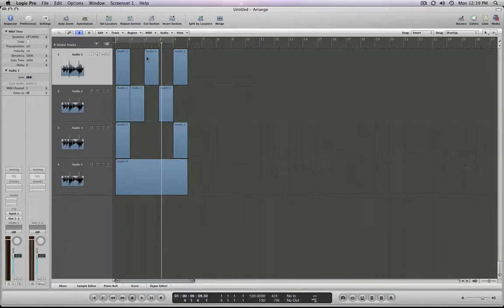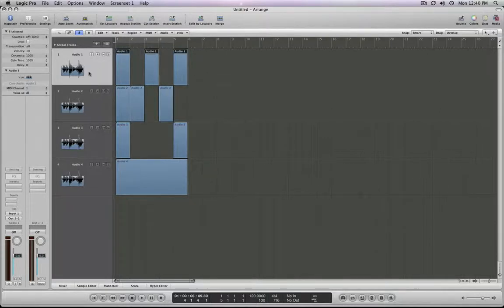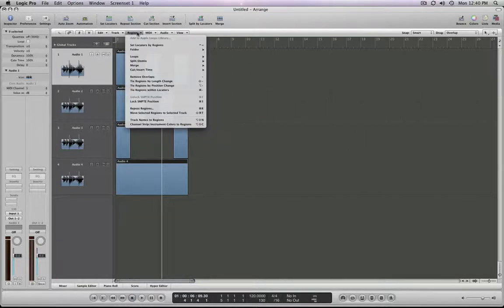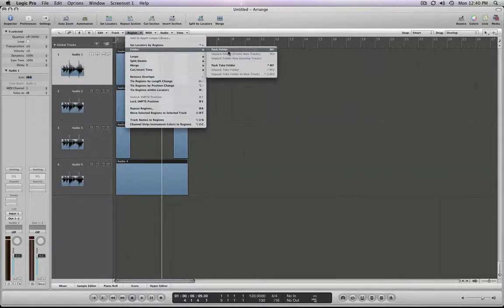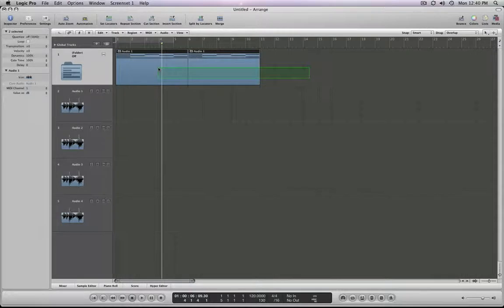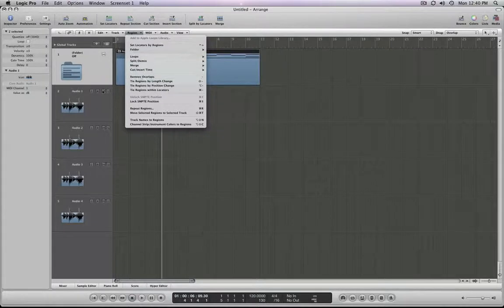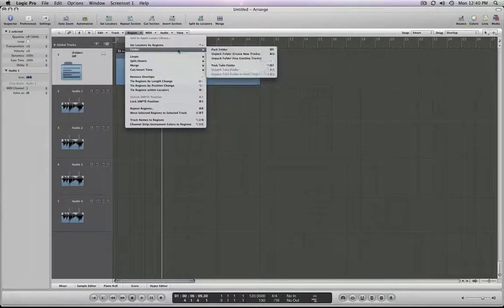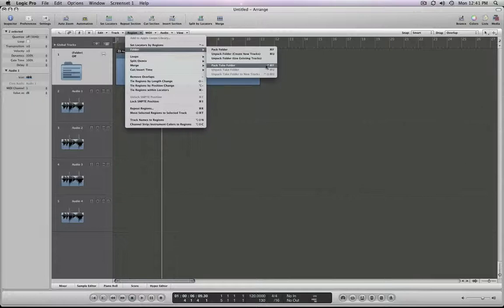LLP_8_Folders.mov